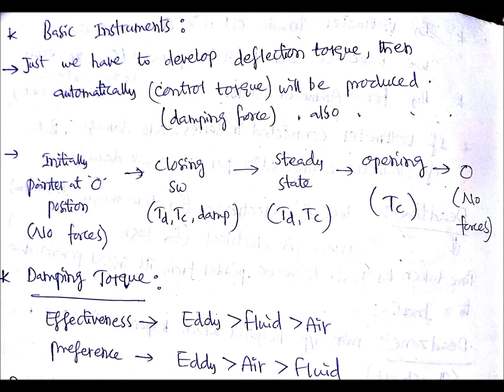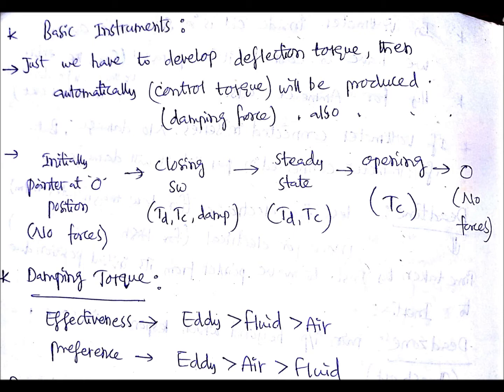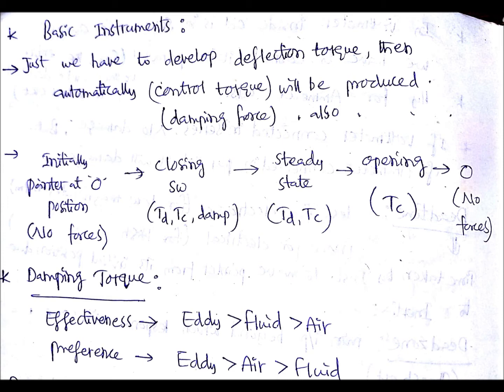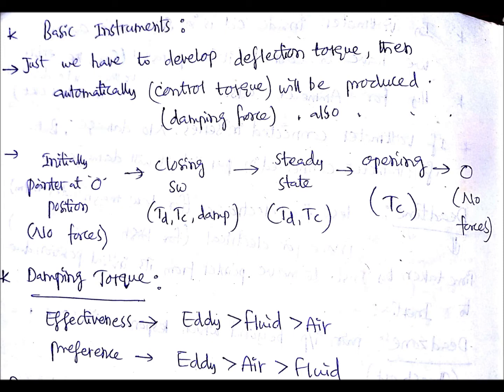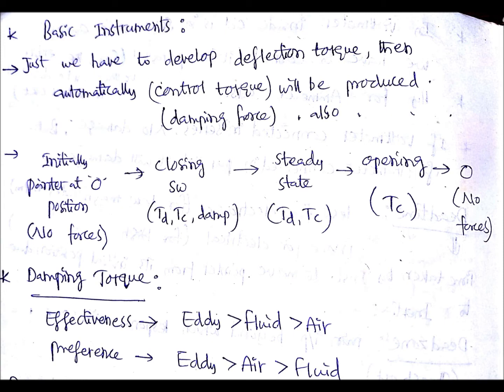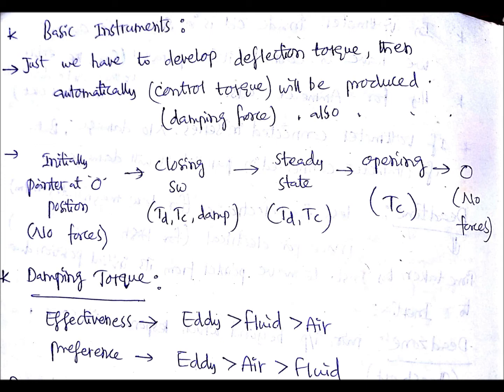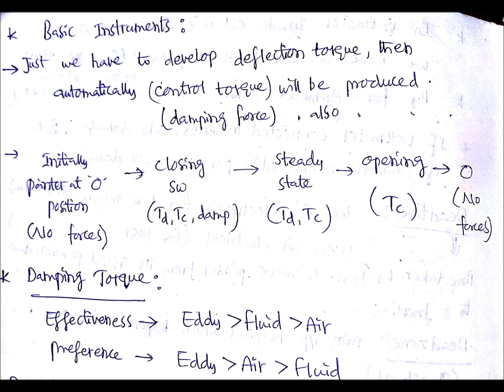Lec 6-Introduction to Basic Instruments,Electrical Measurements || Electrical Engineering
Damping Torque,Deflecting Torque,Introduction to Basic Instruments,Electrical Measurements Here in this channel you'll get updates related to the important points/topics in Electrical & Electronics Engineering useful for Examinations like Competitive Exams, Semester Exams, Written Tests, Interviews etc..Along with the lectures you'll find my travelling videos because it is a great learning experience for me.So I would like to update things which will be useful for improving your Learnings of life.Remember the name "Life Learning Studio", Thank you :-) follow us